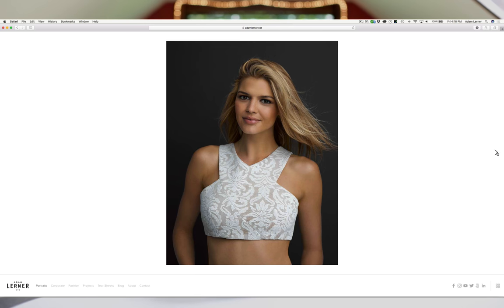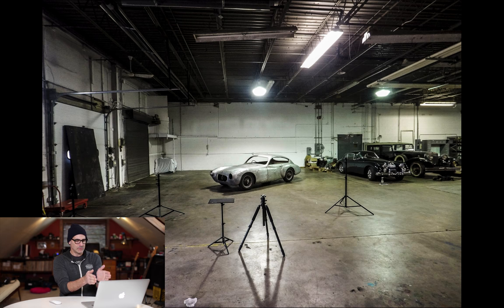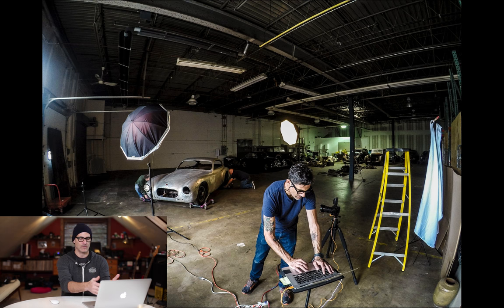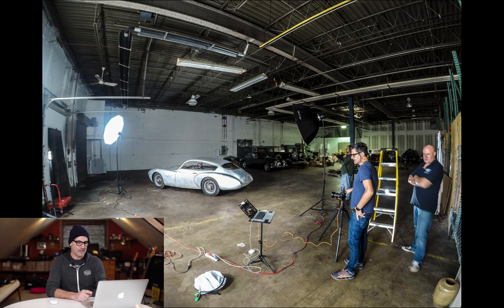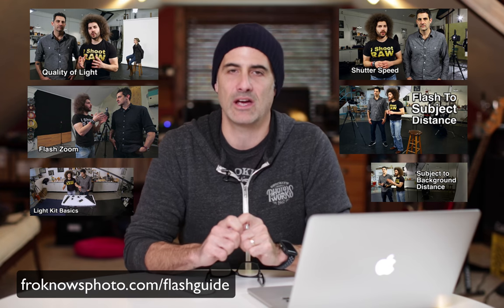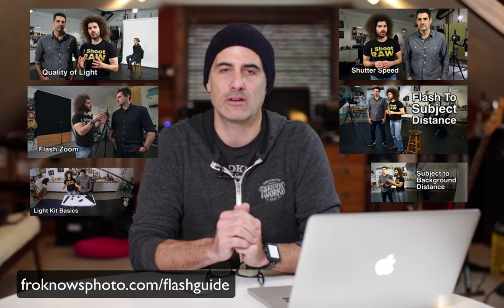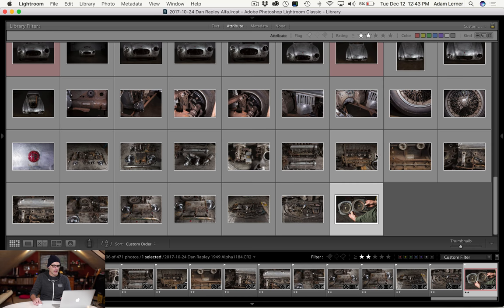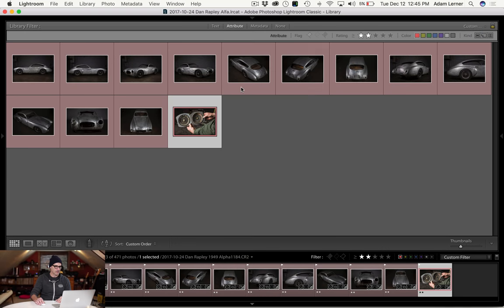Automotive Photography - How To Shoot and Light A Car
In this video, I share my mentality and process for an automotive photo shoot.

I show you how I shoot a car using off-camera lighting.